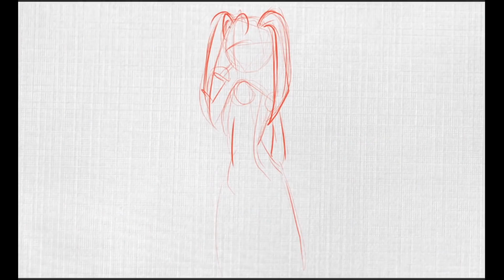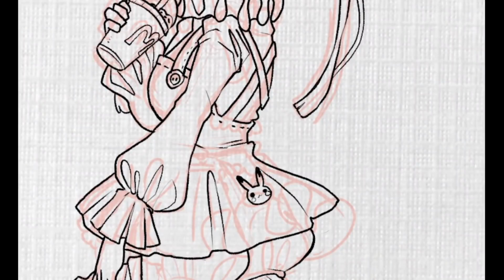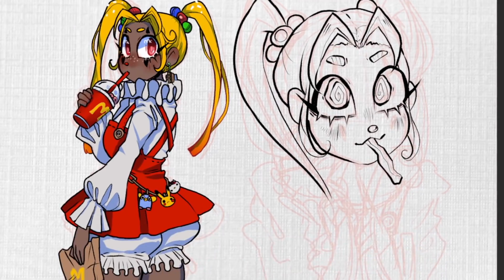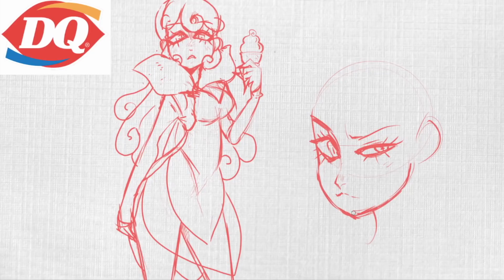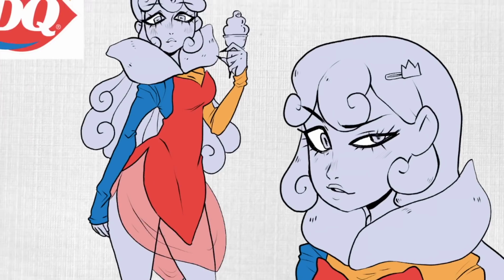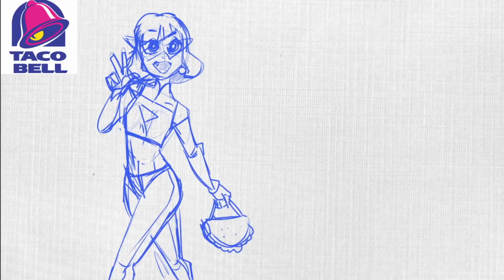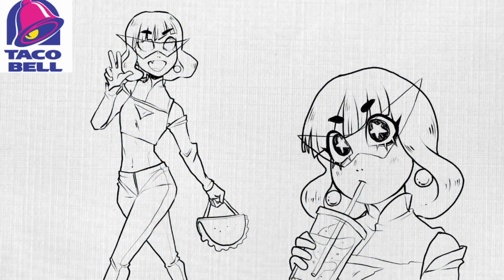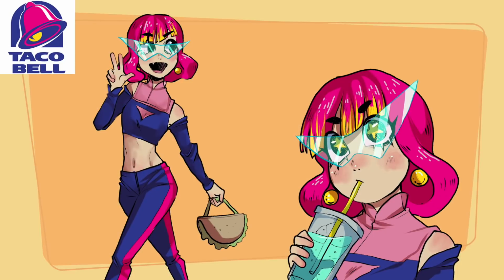TURNING FAST FOOD INTO CUTE GIRLS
who needs crusty ol' Ronald when you could have some babes instead?

Try out Skillshare! (it supports the channel too!)